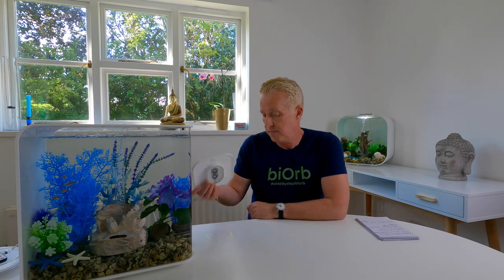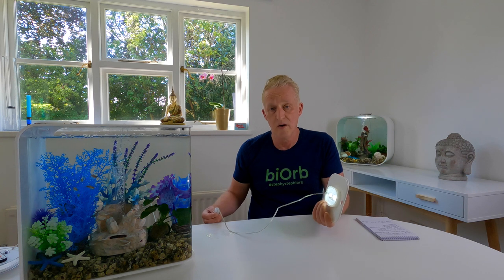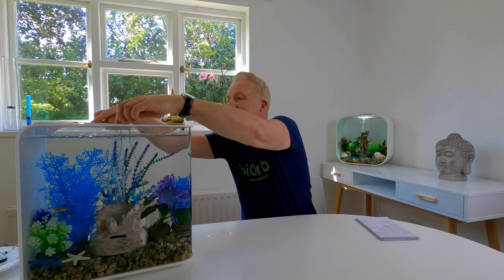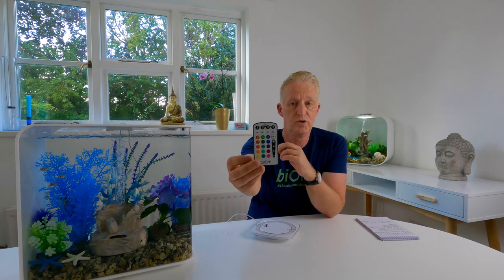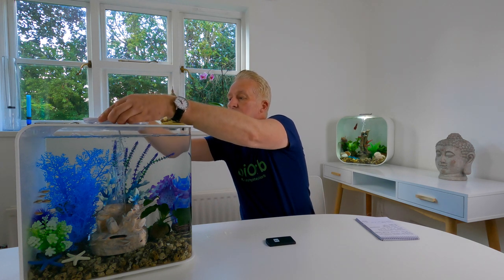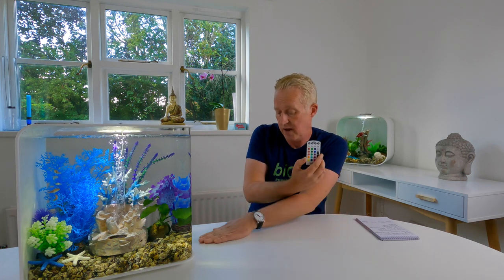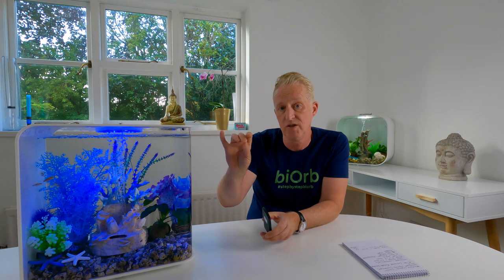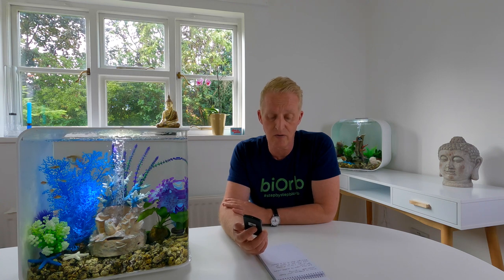biOrb Aquarium | Standard biOrb lighting or MCR?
To see a whole range of video topics relating to biOrbs visit the full video library here:

biOrb equipment, and related products, can be purchased (often on next day delivery)

Video Description...
biOrb offer two types of aquarium lighting systems - MCR or Standard.

All available biOrb products, including upgrades of your biOrb lighting system, can be obtained from a single Amazon store

If you wish to see the light colour changes during daylight and nigh time please see the two videos already on this channel covering this.

The Standard LED lighting is a straight forward "on or off " system utilising two LEDs.  It is the cheaper of the options available.

MCR (Multi Coloured Remote) provides 15 coloured light options and the ability to raise or lower light intensity.  Lighting can also be set with a timer. This cycles the lighting between sunrise, day time, sunset and night time.

The timer allows you to set the length of daylight hours using the options of 8,10,12 or 14 hours.   Blue light is used to simulate night/moon light.

biOrb also offer lighting upgrade kits.  These allow standard lighting to be upgraded to MCR and to fully controlled via a remote control.  Upgrade kits, to convert from standard lighting to MCR are available

Good lighting is key to see all that is going on within your aquarium and it really does help to display the colours of your fish.

When using brighter lighting for long periods of time, it is important to provide areas within your aquarium where fish can hide. Shade can be provided through the use of plants (either real or artificial) and other features.

The majority of tropical community fish originate and have adapted to having around 10 hours of day light (per day) throughout most of the year.   The weather conditions are less impacted by seasonality and broad variations in the length of day and night time hours.

In many tropical areas, daylight conditions are stable and the difference between the longest day and the shortest day, within a year, can be as little as 1 to 2 hours.

The MCR daylight timer settings have nothing to do with setting the aquarium lighting so that it matches your own daylight conditions.  Instead, the lighting attempts to mimic the wild environment that your fish species have naturally adapted.  Once set, the lighting cycle will have little comparison to your own world daylight hours.

The 10 or 12 hour setting reflects the daylight hours that the tank will provide.  The 10 - 12 hour settings suit most tropical fish and a mixed community of tropical fish. In the example of the 10 hr setting, this will provide a short period of sunrise which will progress into 10 hours of daylight. Following this, the lighting will enter into  a nigh time period (moonlight/blue).

To use the daylight setting on the remote:
Switch off the the remote using the 'OFF' button.
Switch on the remote using the 'ON' button.
Press the number of hours you wish to use on the remote (for example '12 HR').

At the start of the cycle the aquarium will begin with a short period of sunrise (a blue colour) it will then transition into the daylight setting that you chose (for example 12 hours).

You need to decide what time you would like to start the cycle so that you enjoy the daylight setting when it best suits your own viewing. For example, if you start the 12 HR setting at 9:00am it will stay in daylight setting through the day and then start to go into a night setting at about 9:00pm.

If you want to cancel the cycle at any time just press the remote 'OFF' button.

Mark
Step-by-Step biOrb Aquariums

biOrb Aquariums |  Standard lighting vs MCR |  How to use MCR

This channel is purely a hobby for me and I aim to support new aquarium owners going through the struggles that may often accompany the setting-up and managing of an aquarium.  The Channel is not supported, sponsored or funded by any other parties.  I will never ask viewers to donate money for my Channel or for any of my services.   I have provided links to products that I may refer to in my videos, in order for you to easily find them.  If you decide to purchase an item via a link it will be at no extra cost to you.  But, if you can get the items you need locally then please do so :-)